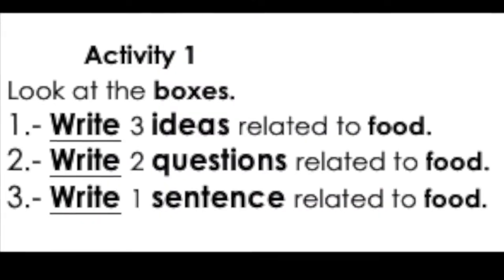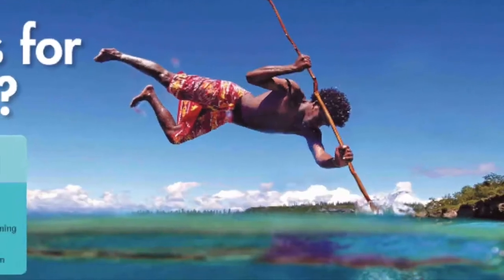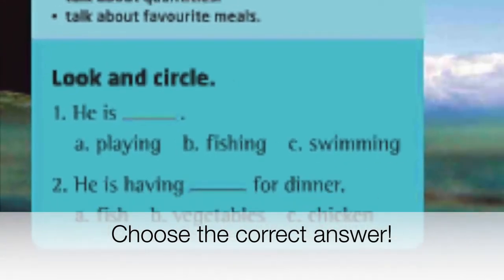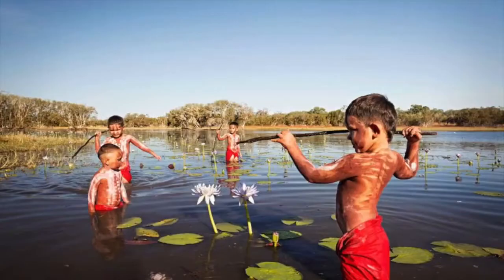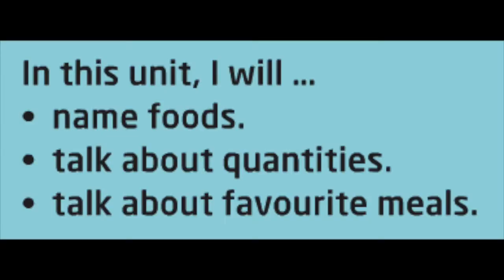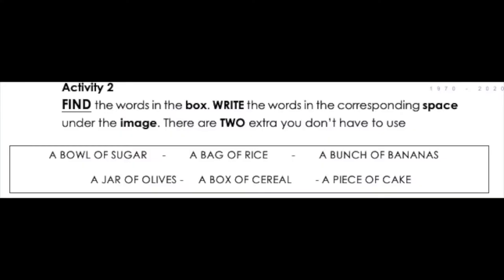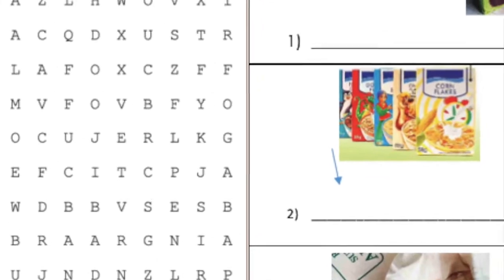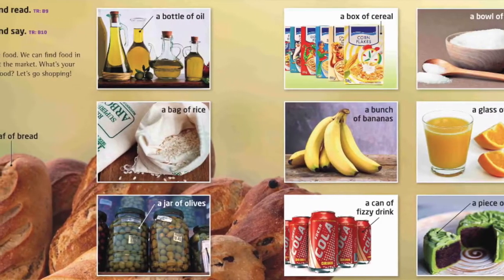English "Unit 6 intro".Tercero básico. Colegio Tabancura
New week, new unit!
In the past, we studied words related to the five senses, then, we travelled around animal habitats!